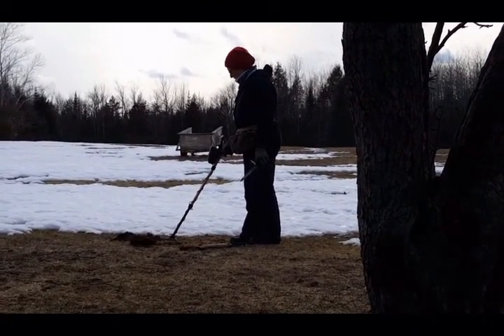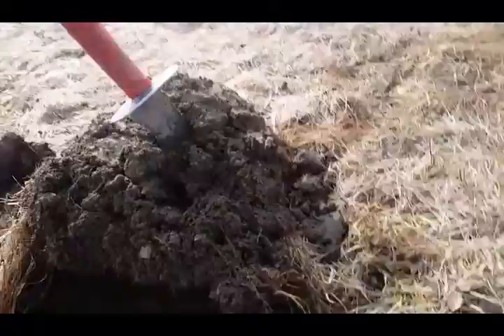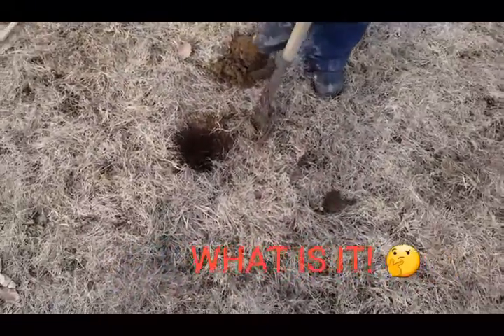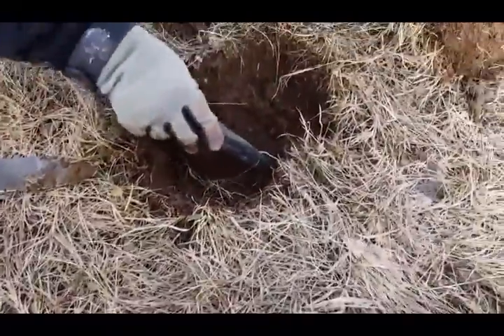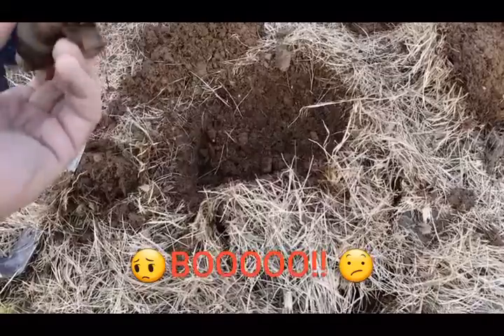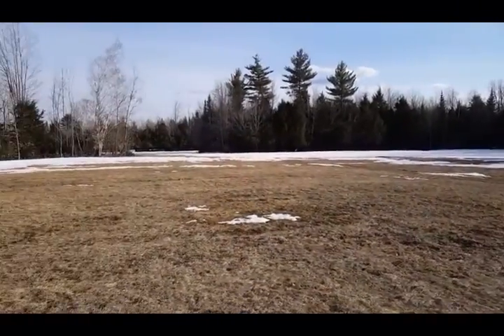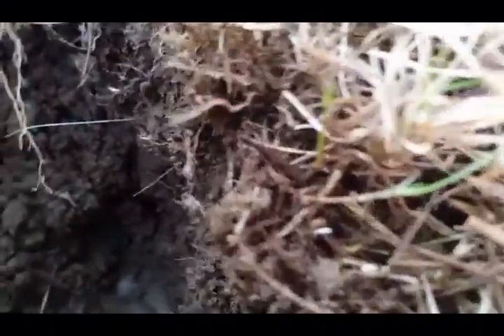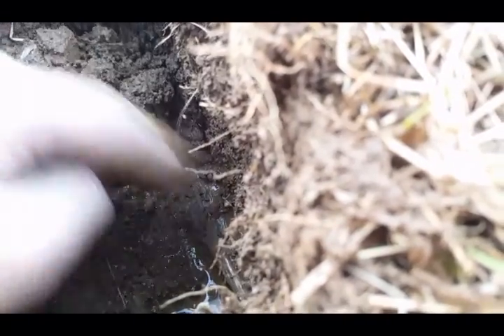WHAT THE FORK!?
Metal detecting at an old early 1800s farm with over 100 acres. Lots of fields, lot of fun. This is our go to site, we never know what we will find.